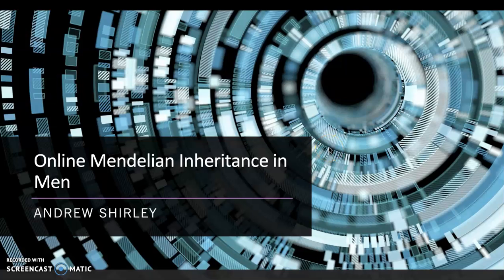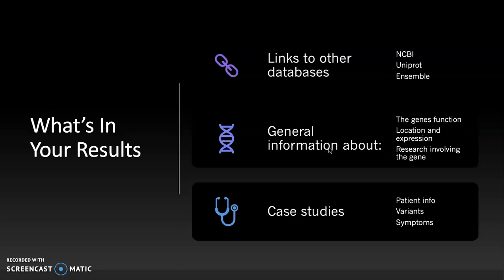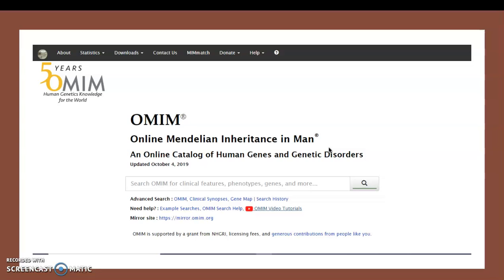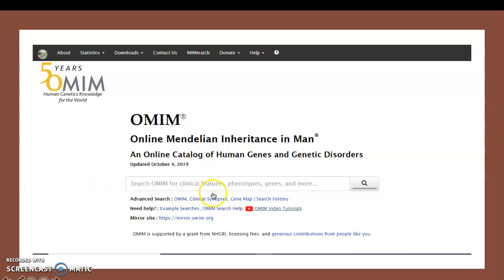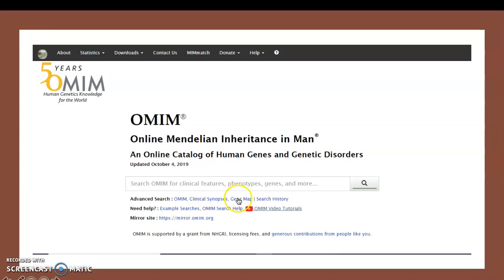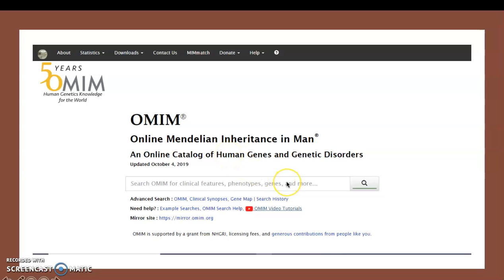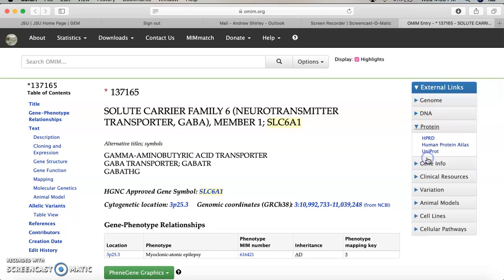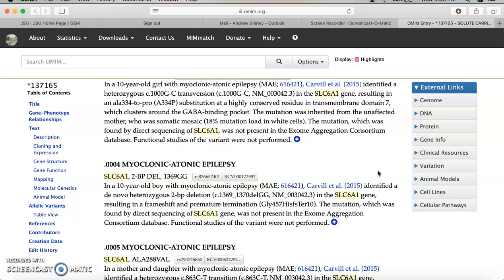OMIM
BY: Andrew Shirley